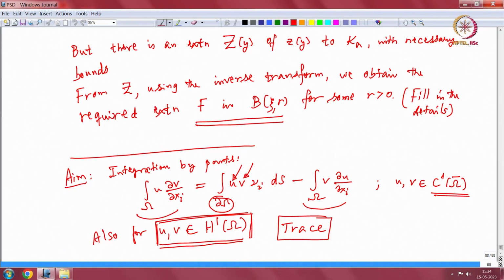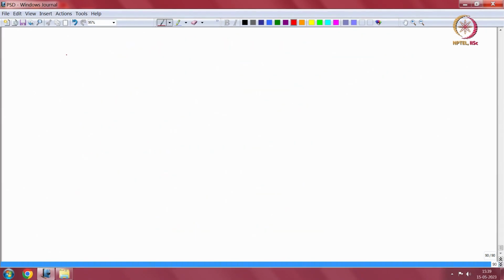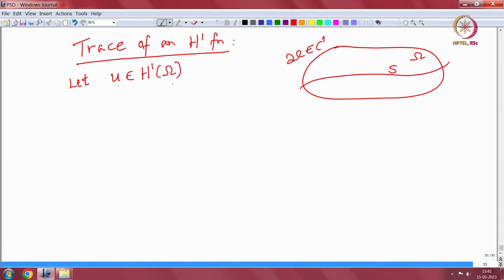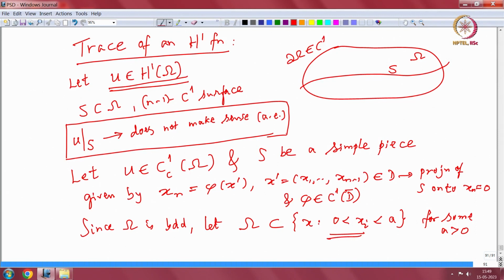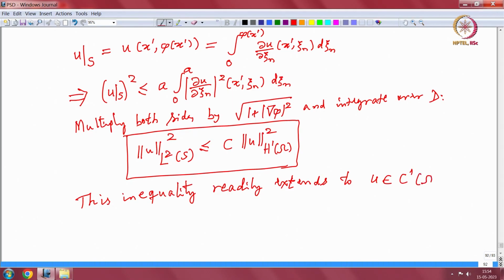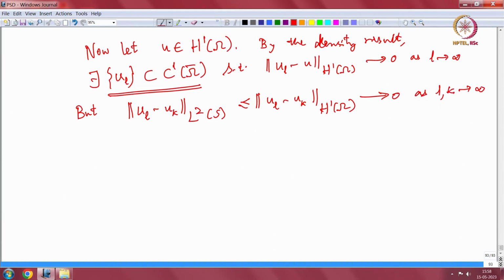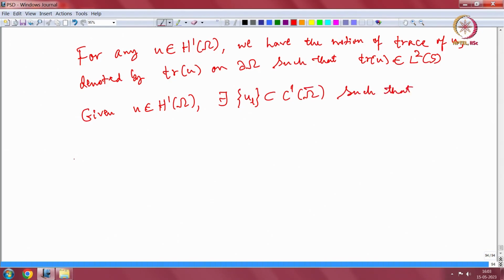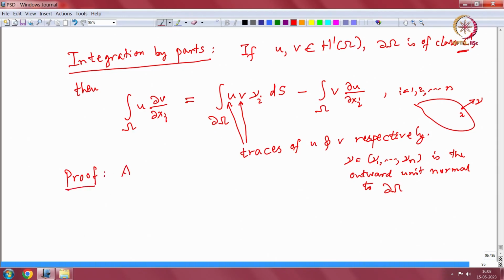Notion of the trace